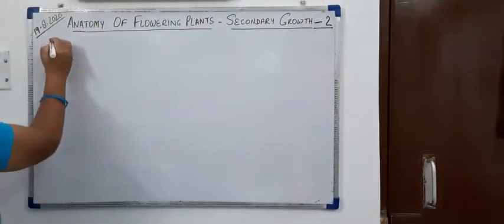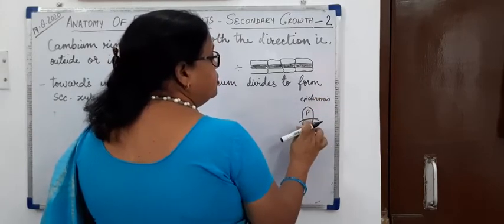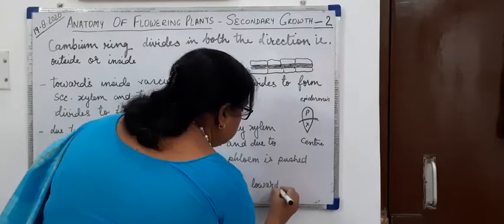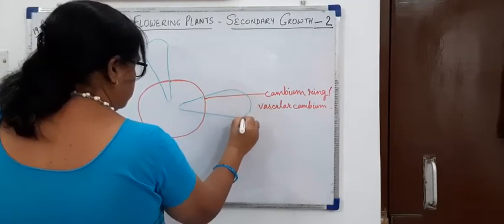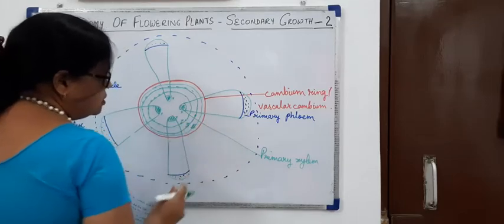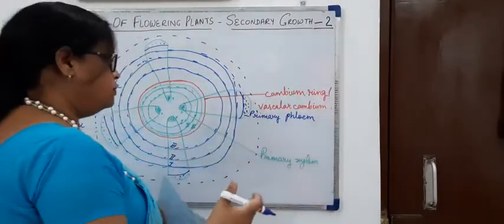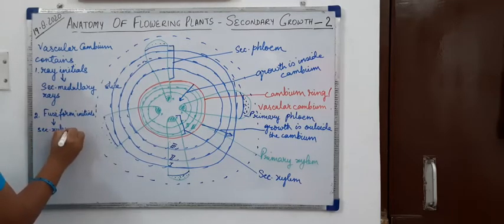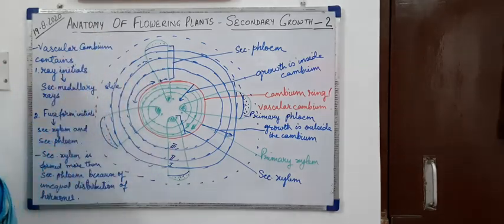Class 11 Bio (19/08/2020)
Anatomy of flowering plants part 2